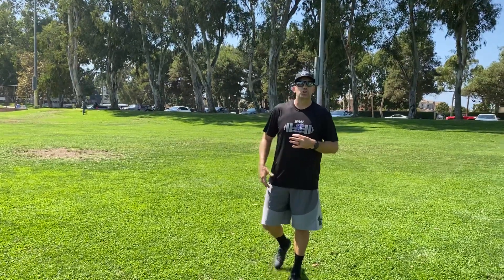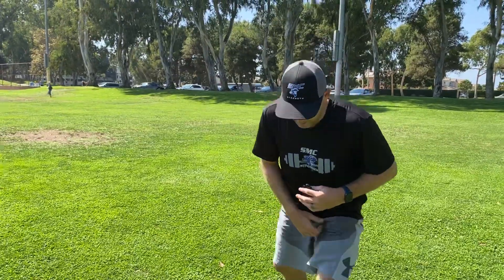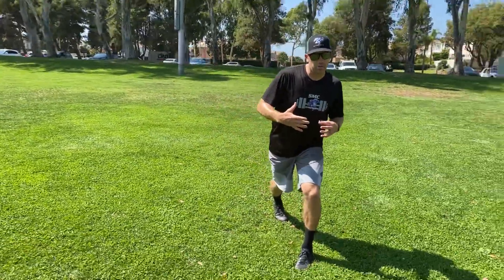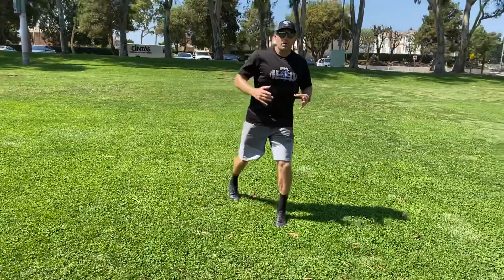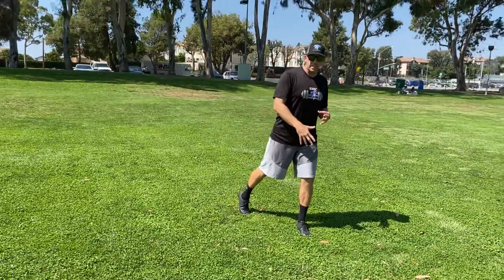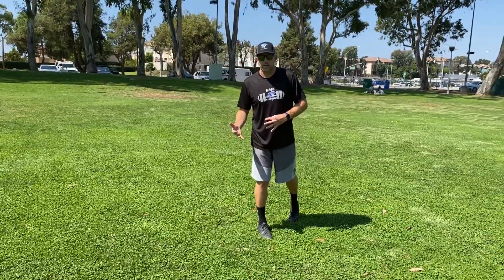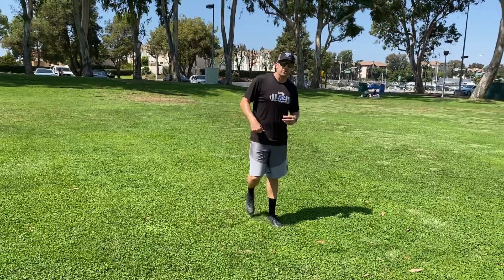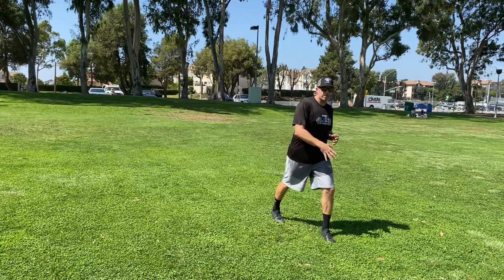Split Stance Jumps - Same Side/Continuous